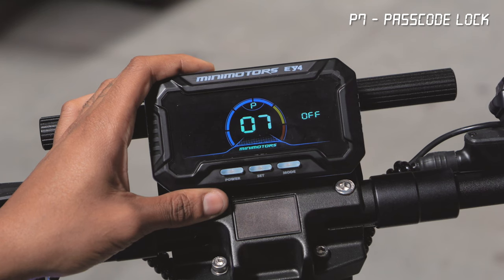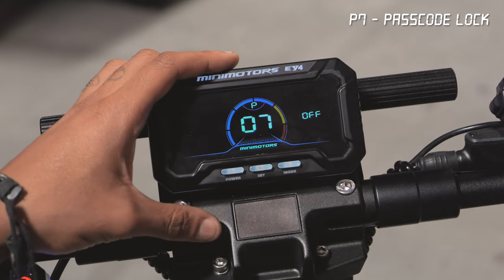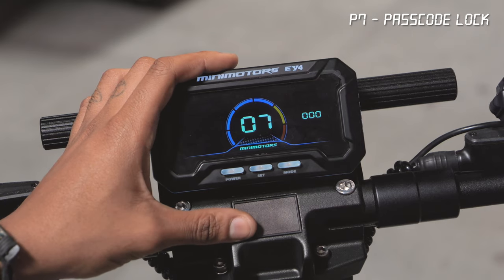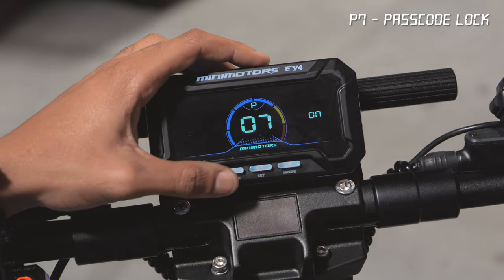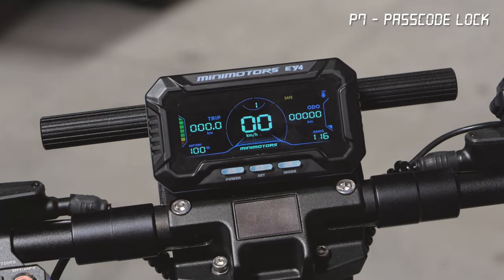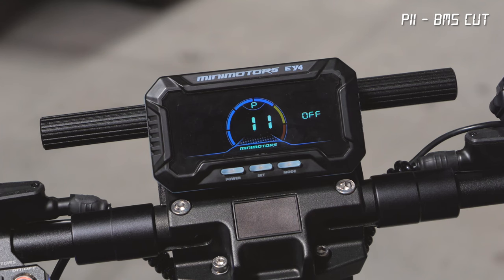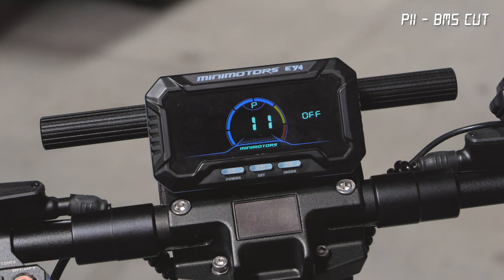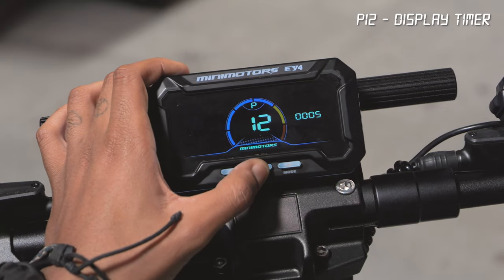How to Use the EY4 Display for Dualtron Electric Scooters - VoroMotors tutorial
Welcome Voro riders! 👋 Today we have another tutorial and will be showing you how to access and make changes on your EY4 Display. This includes a complete walkthrough of all your p-settings and what each one does specifically. If you have any other tips you'd like to include, make sure to leave them in the comment section below. Safe riding!